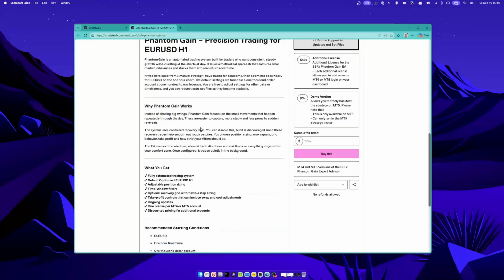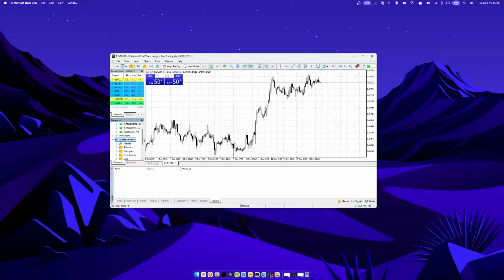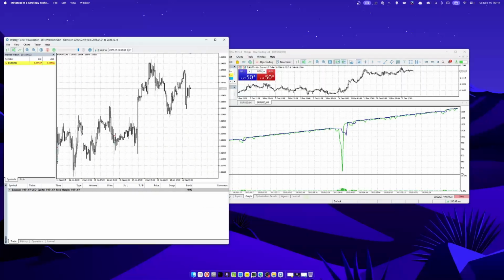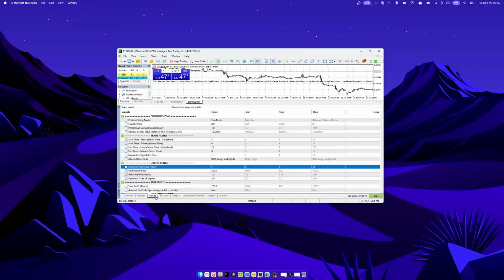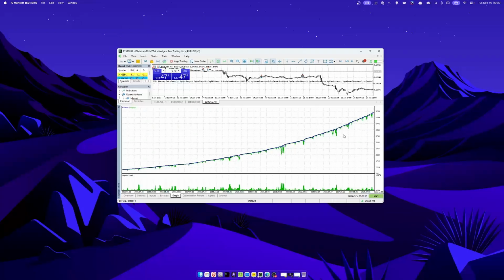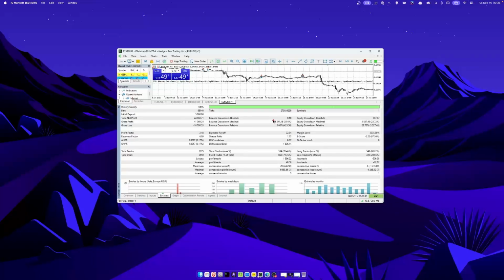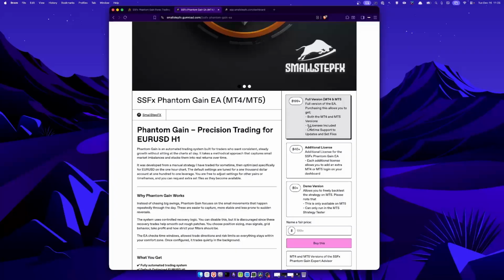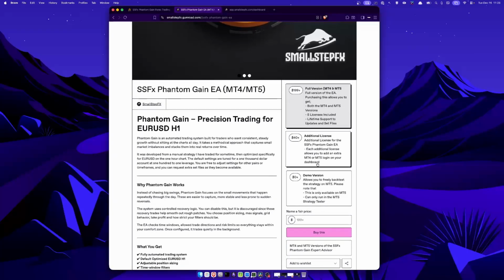SSFx Phantom Gain EA - Announcement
Phantom Gain EA – Trend Following Expert Advisor Overview

In this video, I introduce Phantom Gain, a trend following expert advisor designed to trade patiently and consistently.

Phantom Gain focuses on capturing small, repeatable market moves while managing risk through structured recovery logic. Rather than chasing large moves, the strategy emphasizes alignment with market direction and disciplined trade management.

Recommended setup
• Symbol: EURUSD
• Timeframe: H1
• Default settings as shown in the video

This configuration reflects the most tested and stable setup. Other symbols and timeframes can be used but should always be backtested first.

Important notes
• Backtests are not guarantees of future performance
• Always test on demo before trading live
• Risk should be adjusted based on account size and tolerance
• Recovery logic can increase drawdown during adverse conditions